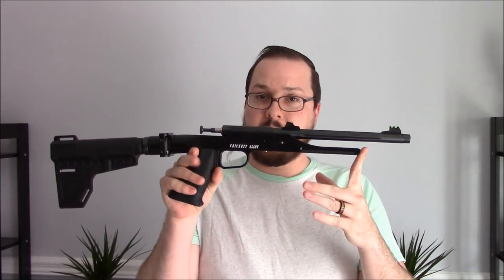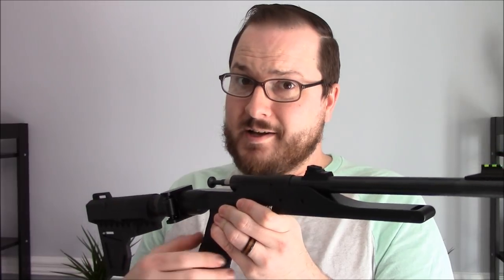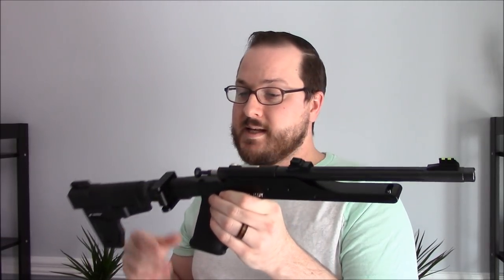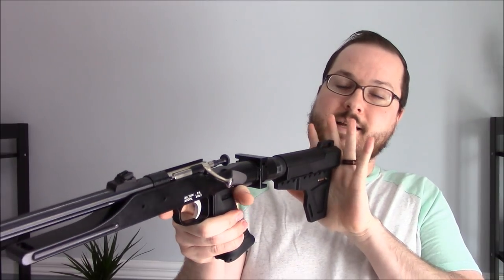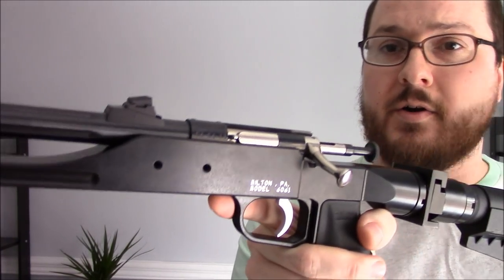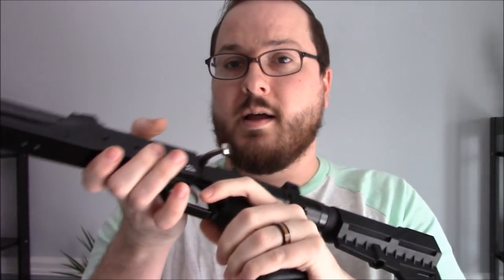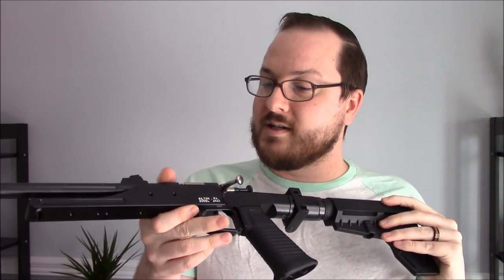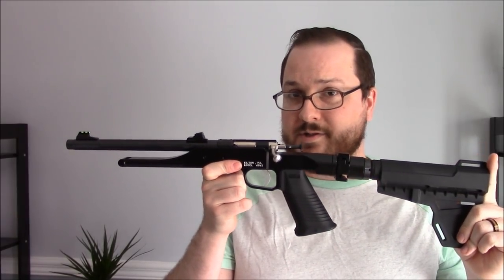Keystone/Crickett .22LR Folding Survival Pistol Project